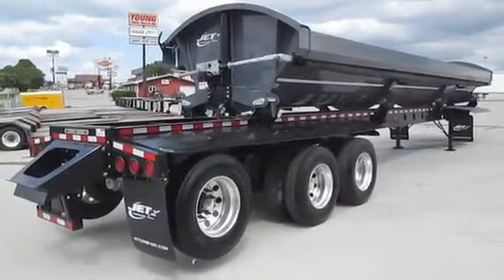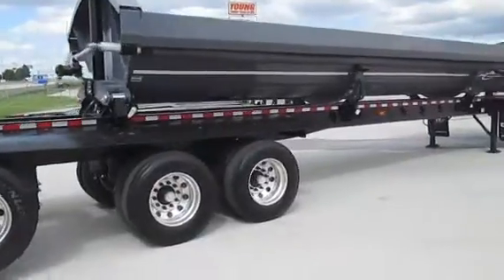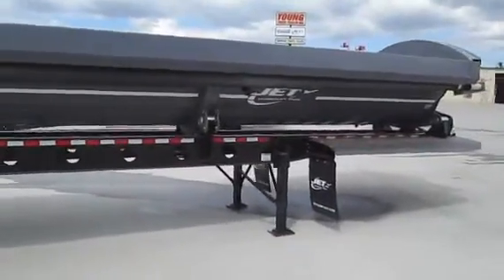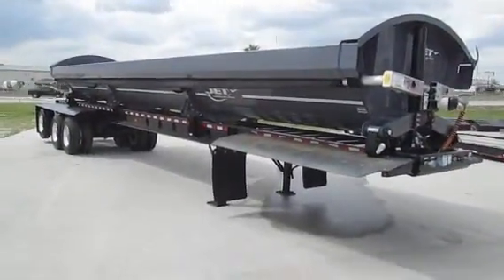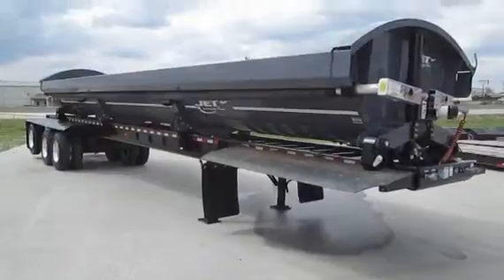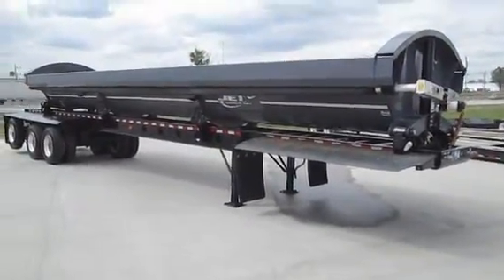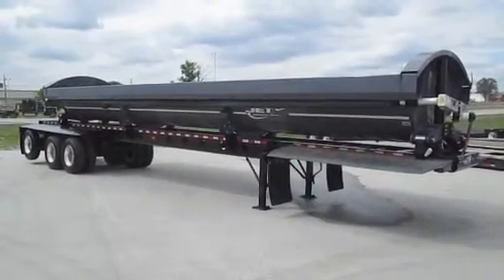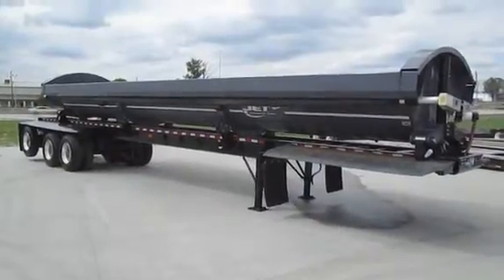2017 JETCO Super Tri- Single Rear Tire & Wheel. For Sale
Title: 2017 JETCO Super Tri- Single Rear Tire & Wheel. For Sale

Description: Super Tri- Single Rear Tire & Wheel.Category: Side